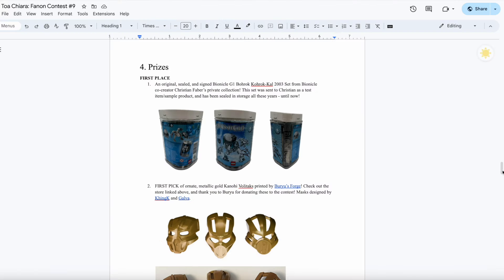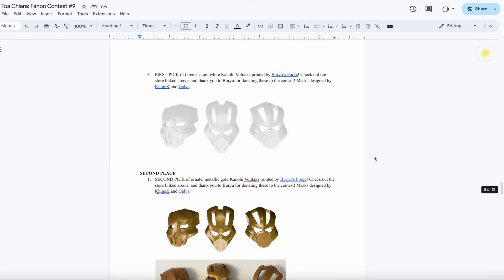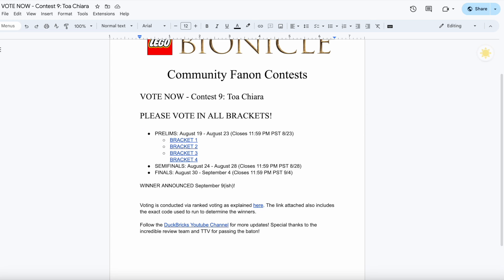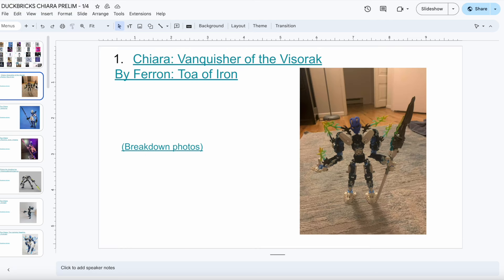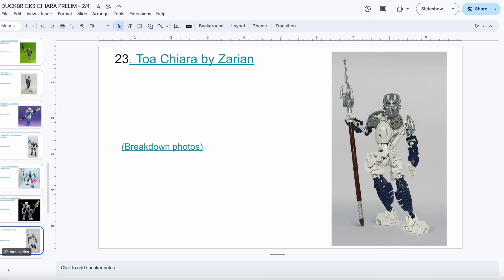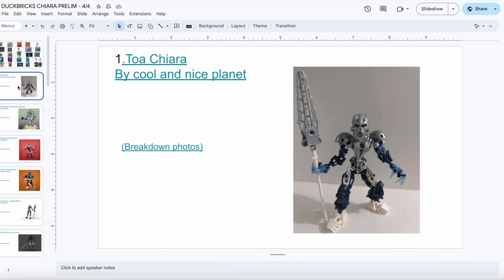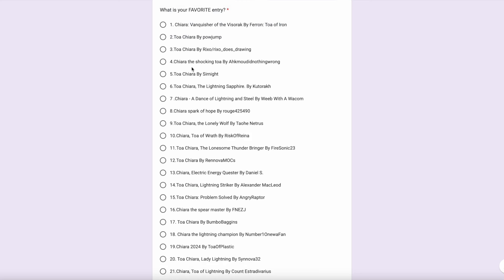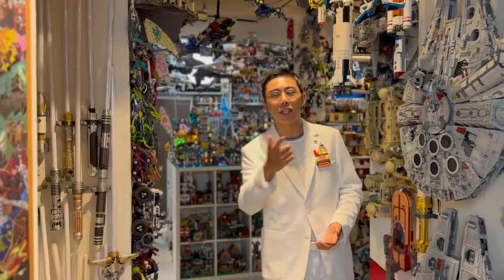Prelim Voting Open: Toa Chiara!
Check out the DuckBricks Store, featuring comfy DUCK MERCH (shirts, hoodies, and more!), custom Resin/3D Printed Bionicle Kanohi and Canon Packs